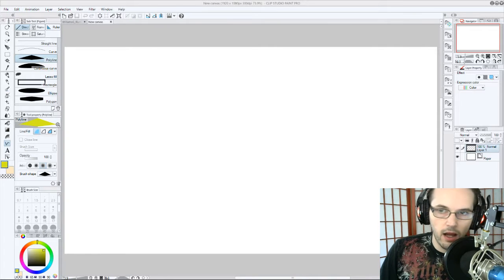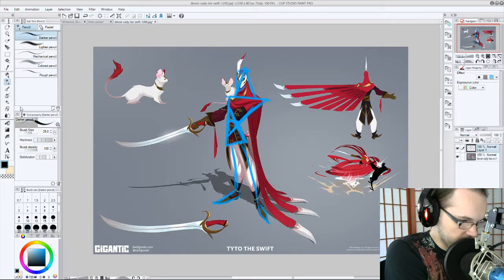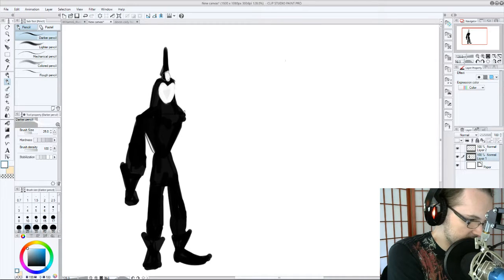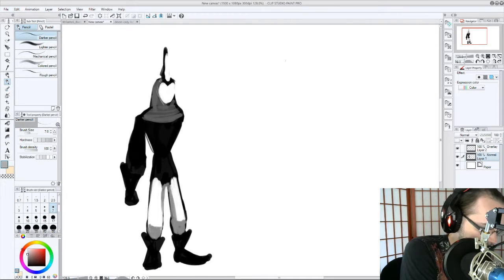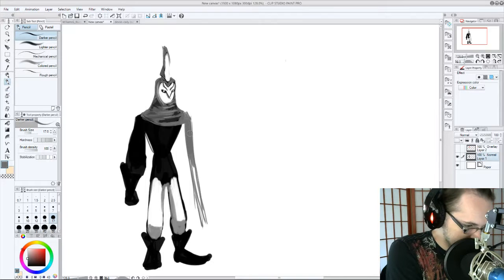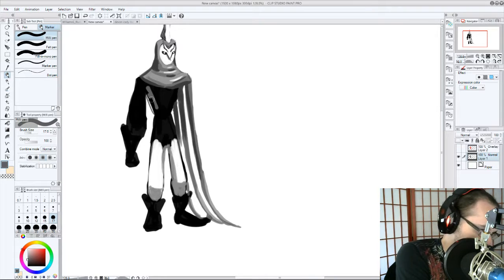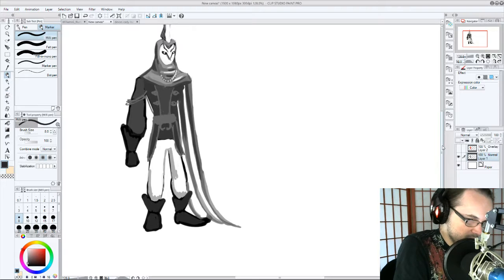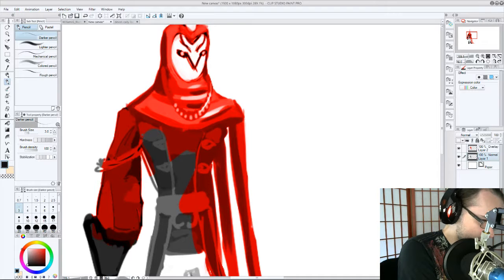Sunday Sketch: How to Draw Tyto the Swift